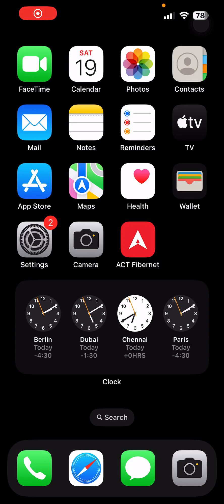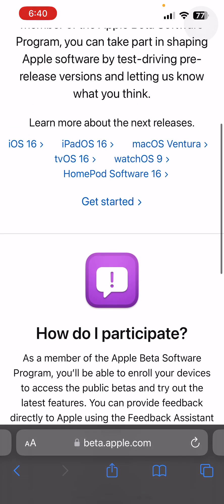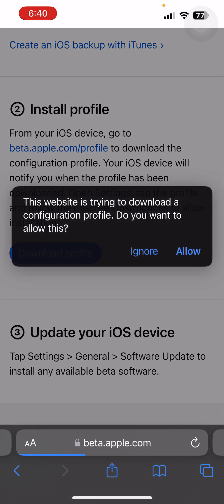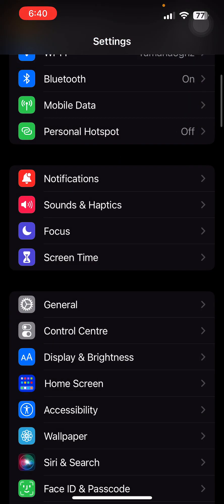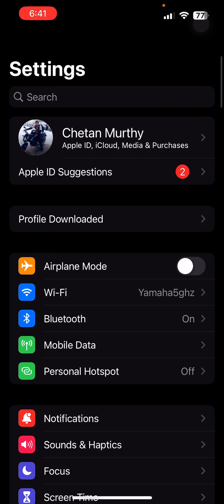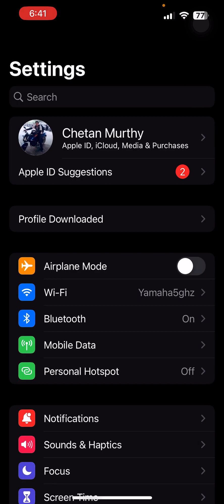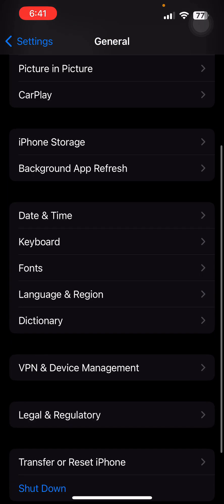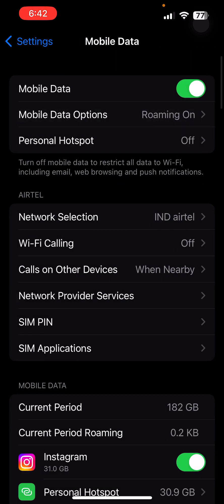How to enable 5g in iPhone in India for airtel and Jio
This video also shows how to enable beta software and remove beta software